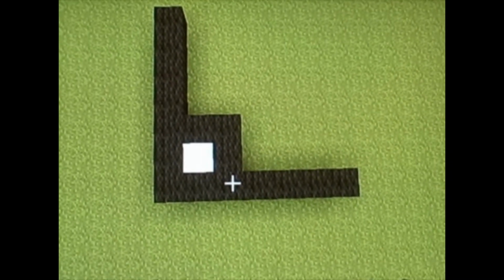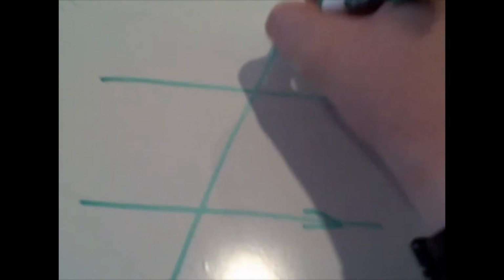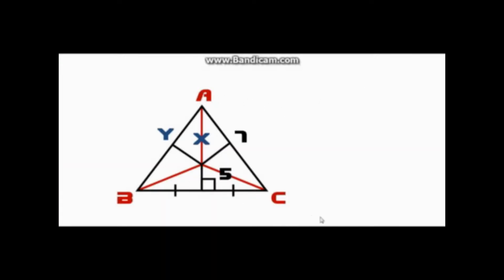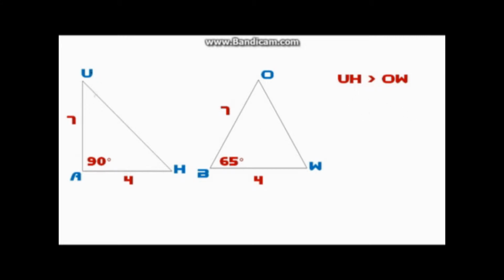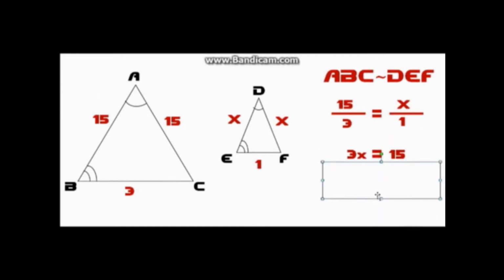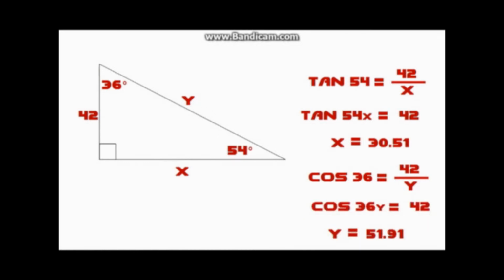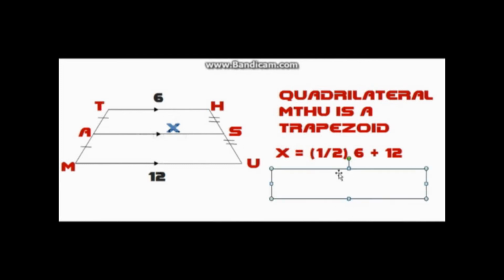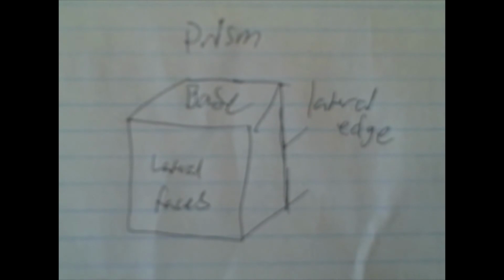We Actually Learned This Year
We learned so hard, you don't even know.